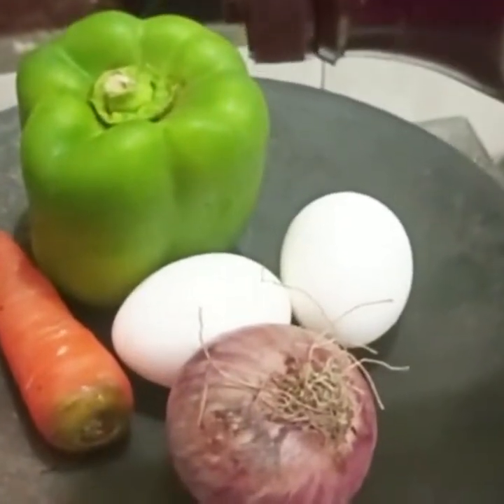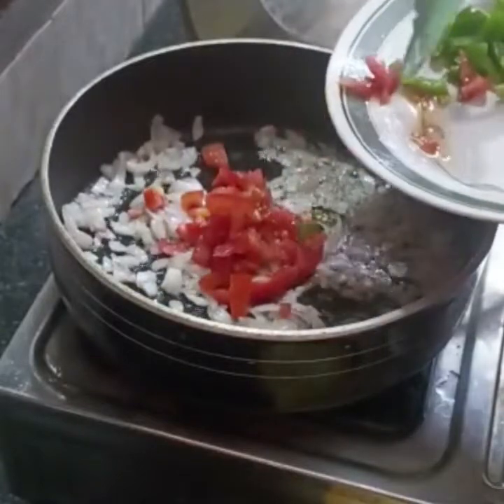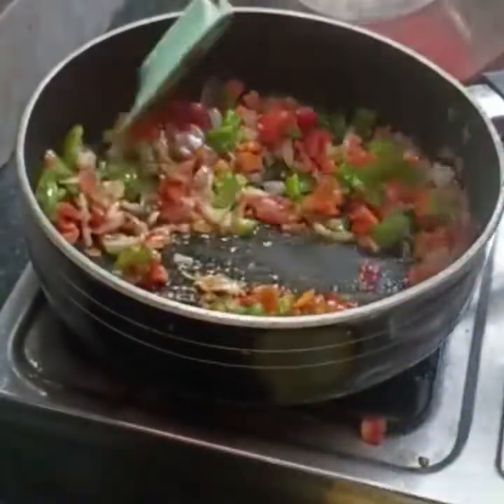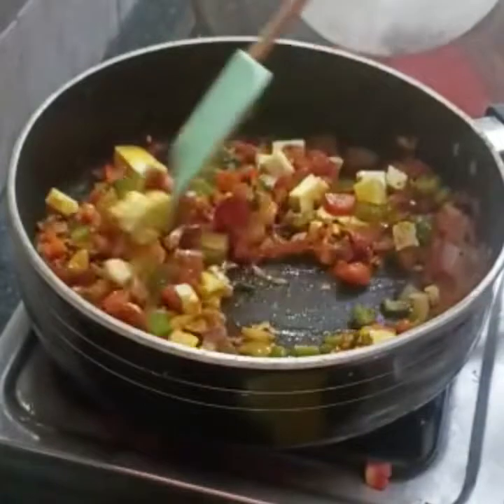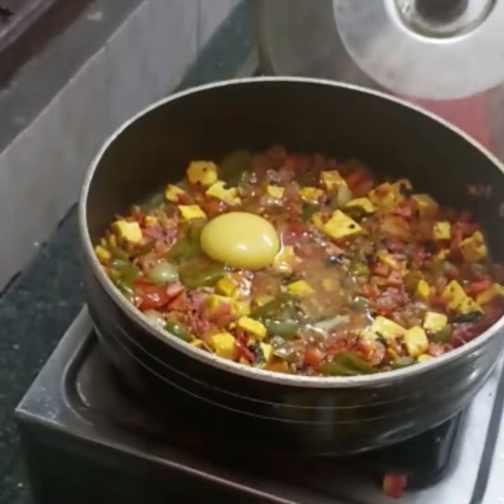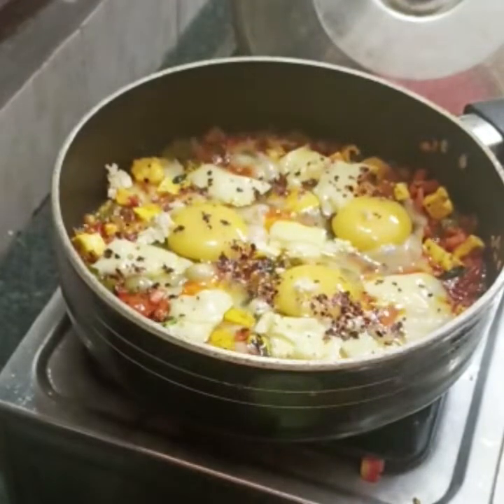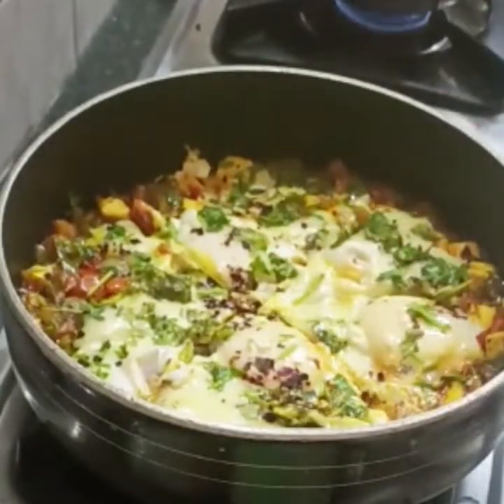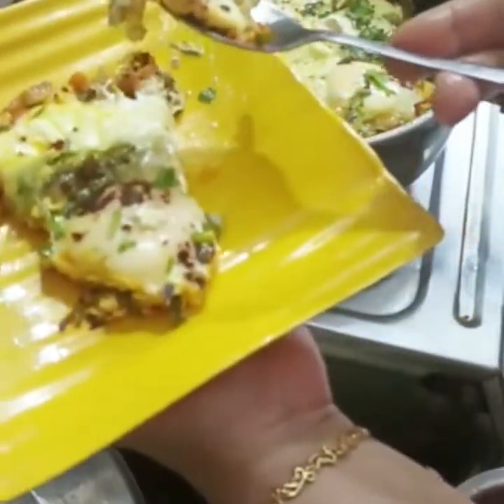இட்லி தோசைக்கு பதிலாக புதிய சுவையில் ஈசியா இப்படியும் ஒருமுறை செய்துபாருங்க செம taste-ஆ இருக்கும்👌😋